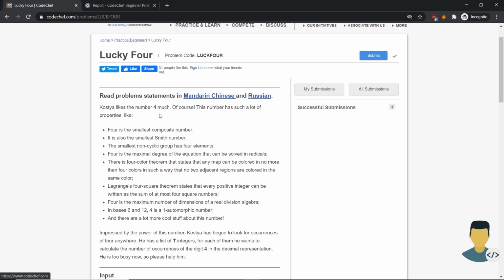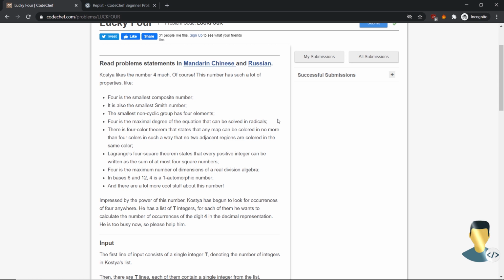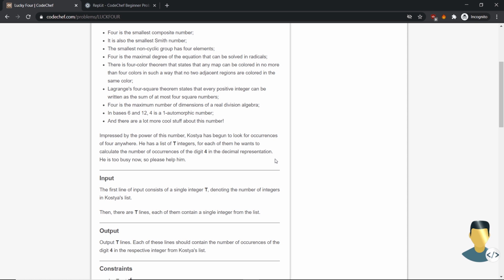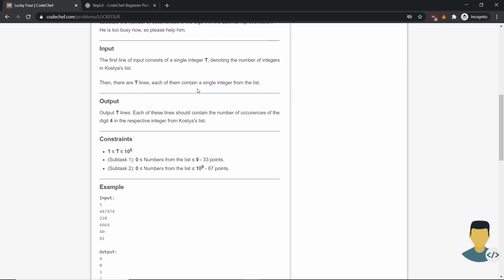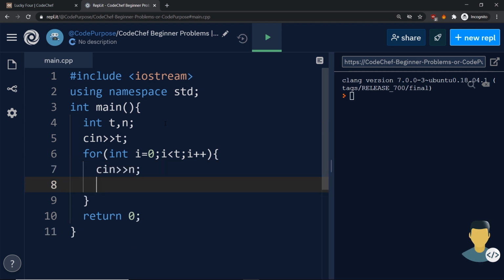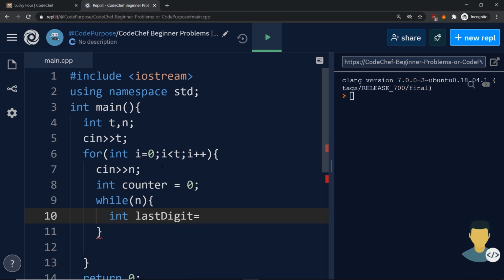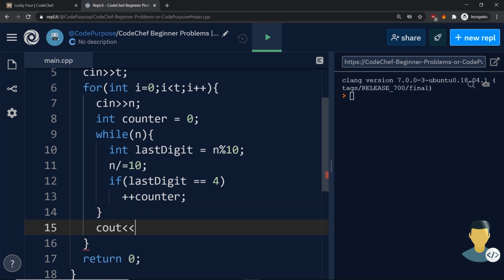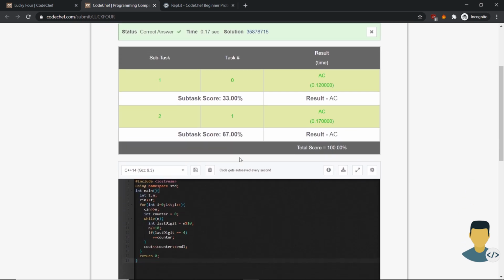Problem 10: Lucky Four / LUCKFOUR | CodeChef Beginner C++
In this video we are going to solve problem 10 of CodeChef's Beginner problems (Lucky Four).

Problem:
Kostya likes the number 4 much. Of course! This number has such a lot of properties, like:

Four is the smallest composite number;
It is also the smallest Smith number;
The smallest non-cyclic group has four elements;
Four is the maximal degree of the equation that can be solved in radicals;
There is four-color theorem that states that any map can be colored in no more than four colors in such a way that no two adjacent regions are colored in the same color;
Lagrange's four-square theorem states that every positive integer can be written as the sum of at most four square numbers;
Four is the maximum number of dimensions of a real division algebra;
In bases 6 and 12, 4 is a 1-automorphic number;
And there are a lot more cool stuff about this number!

He has a list of T integers, for each of them he wants to calculate the number of occurrences of the digit 4 in the decimal representation. He is too busy now, so please help him.

For source code of this and other problems in the playlist follow this link to our